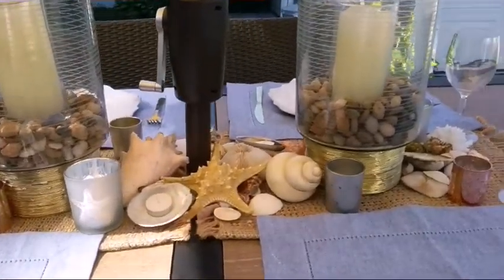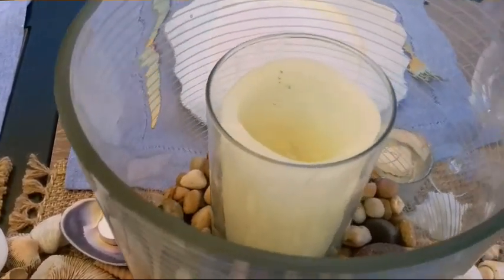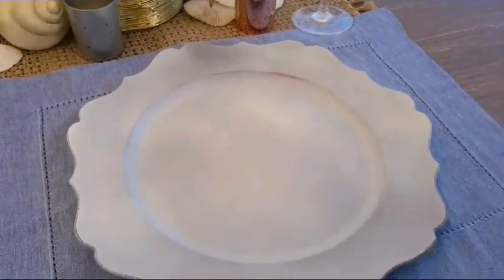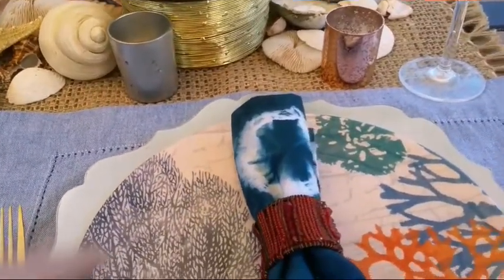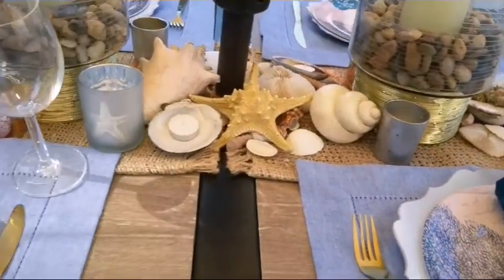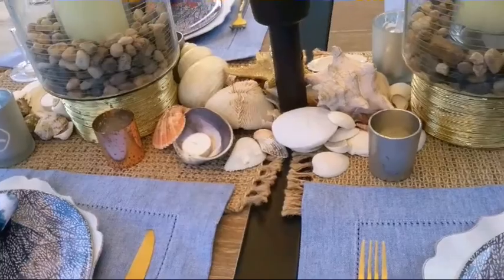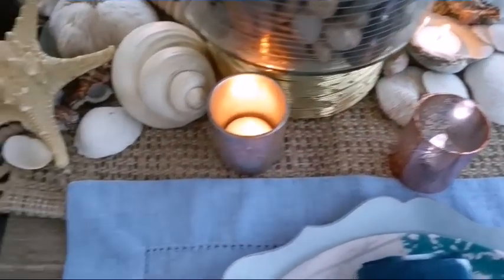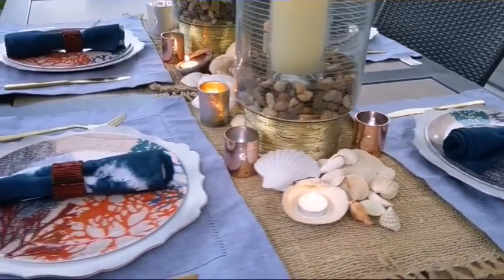DOLLAR TREE Outdoor Dining Tablescape ideas/Coastal Theme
Hello Everyone,
In this video, I wanted to show you how I put together a outdoor tablescape using inexpensive items from the Dollar Tree. I decided to do my version of a coastal theme. I used a lot of seashells as my centerpiece. I hope you enjoy this video.

PLEASE LEAVE ME A THUMBS UP OR COMMENT, IF YOU ENJOYED THIS VIDEO.